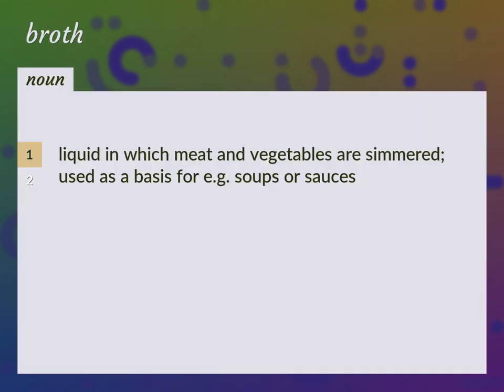Broth | meaning of Broth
What is BROTH meaning?